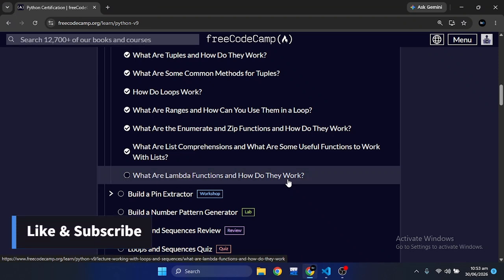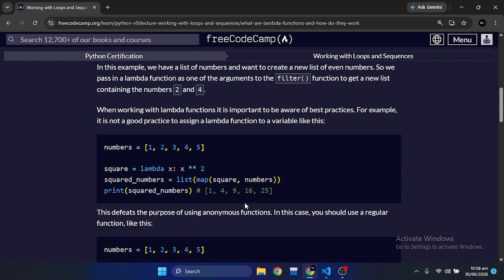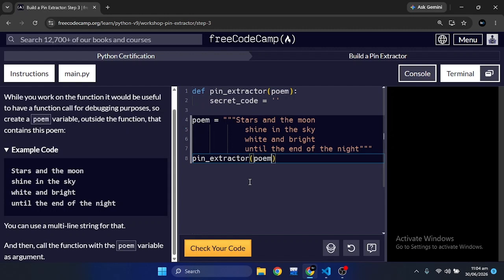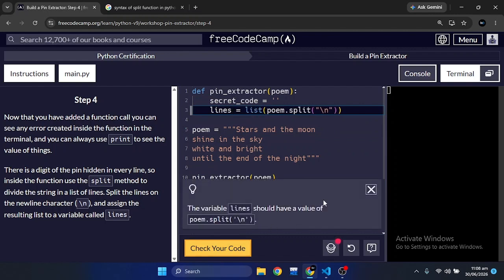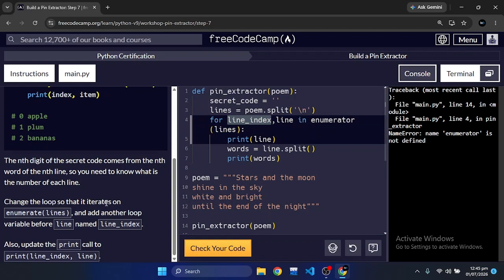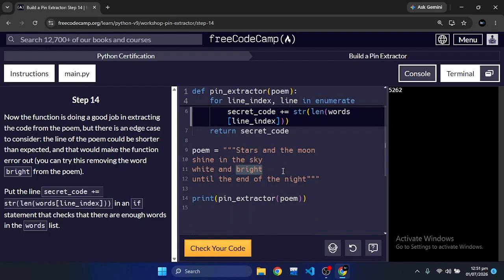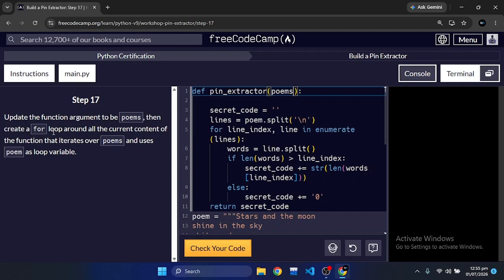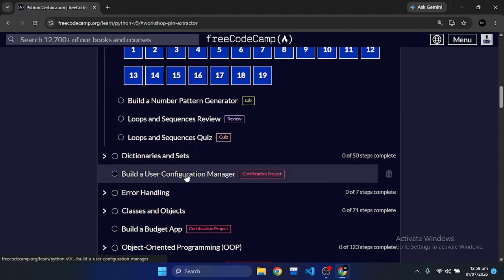FreeCodeCamp Pin Extractor Project | Learning Python Day 28